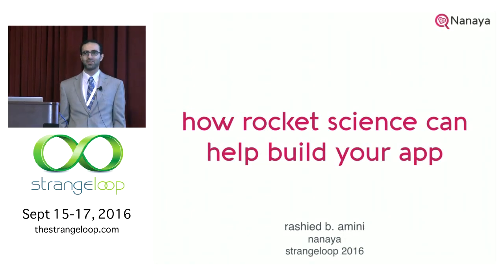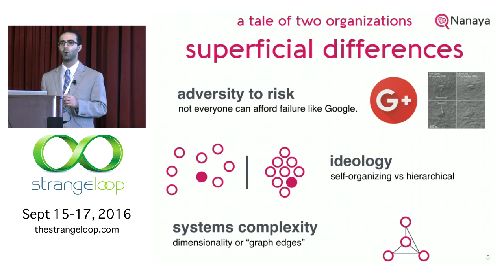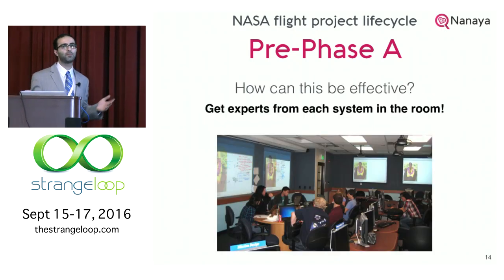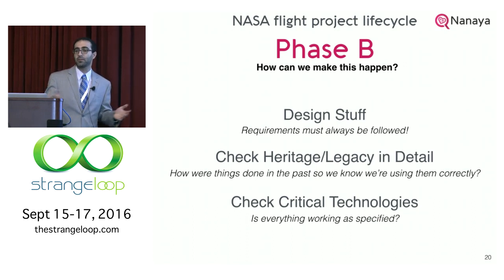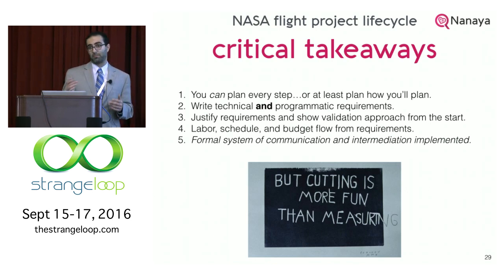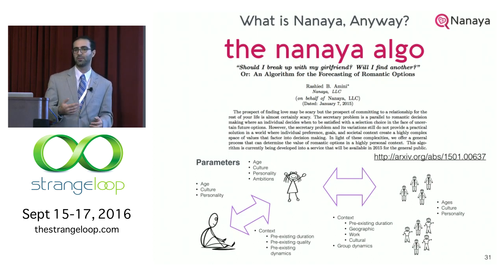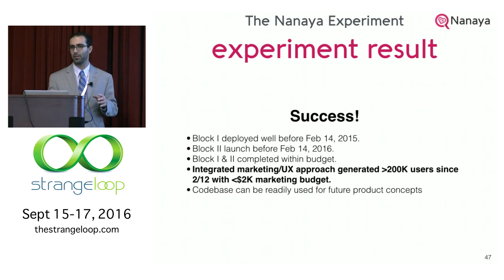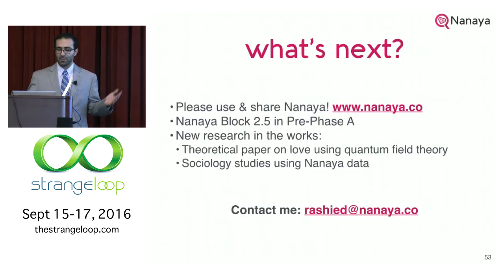"How Rocket Science Can Help You Build Your App" by Rashied Amini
For over half a century, NASA has been building, launching, and operating space missions where failure is not an option. NASA's track record of success is due in part to the standards and practices of the mission development cycle that emphasize extensive planning and project risk mitigation through advance design. Though space missions can span over a decade and dozens of subsystems, the principles that have produced mission success can also be used to improve outcomes of small-scale software development projects. Specifically heritage review, trade studies, success metrics, requirement development and their traceability to success, and critical review can be readily applied to mitigate project risks and ensure product delivery on schedule and budget.

This talk summarizes how NASA flight projects are executed in the project and mission design phases, how these principles were applied in the development of Nanaya, a web app built in Django/Python/Postgres that uses mathematical modeling to predict the future of users' love and social lives, and the lessons that were learned in the process.